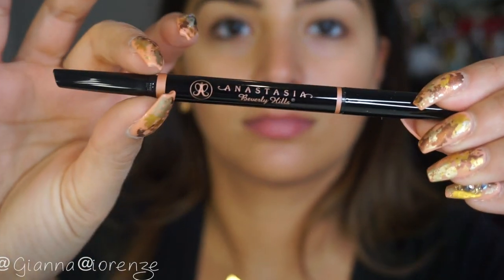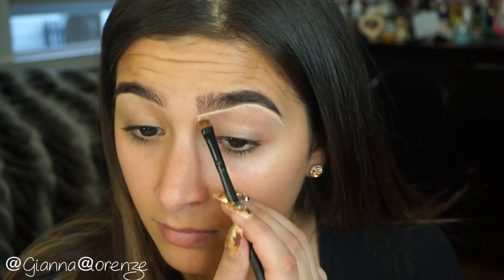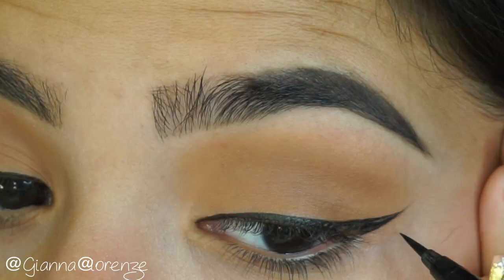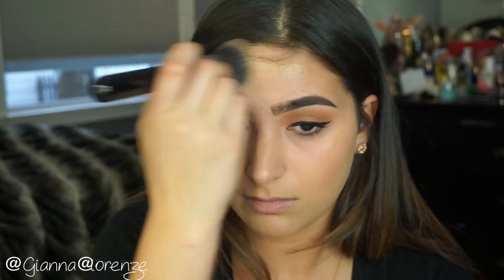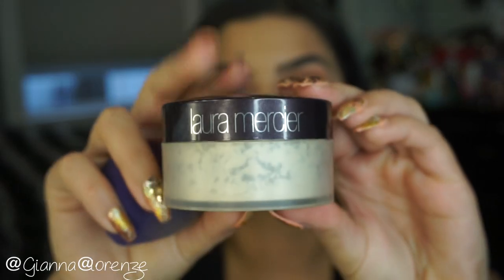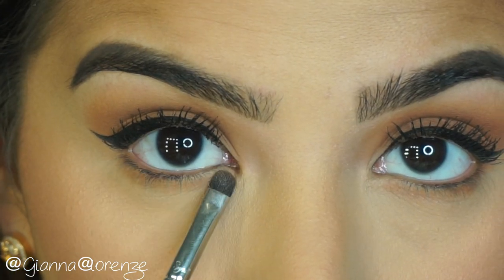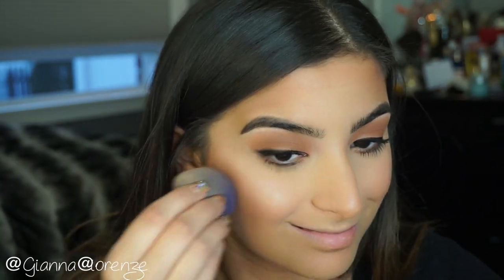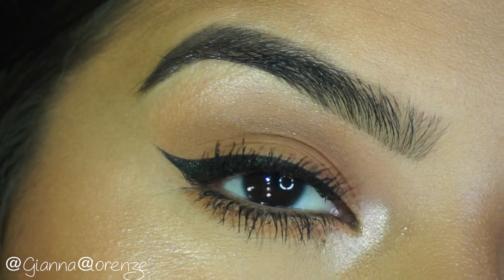My Go to Glow || Everyday Makeup Tutorial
Products Used:
Anastasia Beverly Hills Medium Brown Brow Definer
ABH Clear Brow Gel
MAC Painterly Paint Pot
Kylie Cosmetics Bronze Palette
Kat Von D Tattoo Liner in Trooper
Tarte tarteist mascara
CoverFx Illuminating Primer
Motives Liquid Powder Foundation in Almond
Tarte Shape Tape Concealer in Medium
Laura Mercier Translucent Powder
Tarte Quickie Blending Sponge
Too Faced Chocolate Soleil Bronzer
Marc Jacobs Lines & Last Night Airblush
Iconic London Illuminator Original
Tarte Nude Lip Rescue

Brushes Used:
Sigma E40
Sigma F80
Sigma F23
Sigma F10